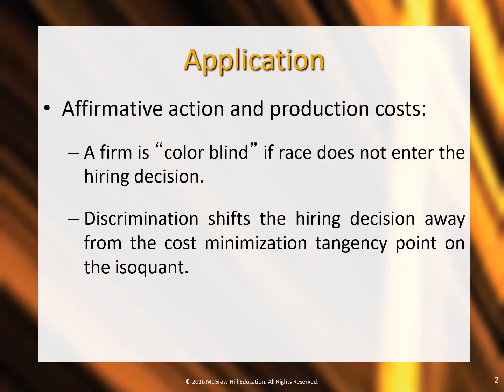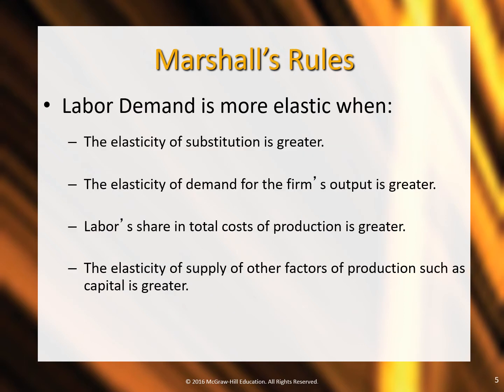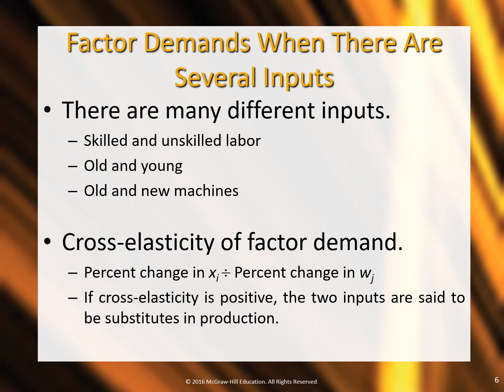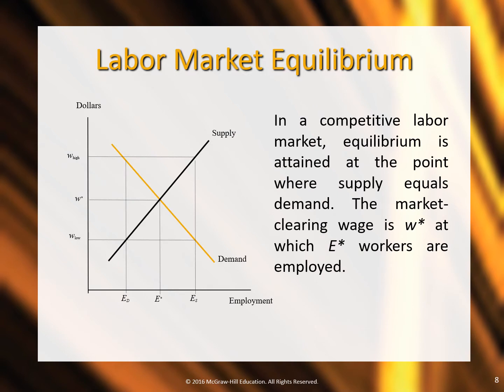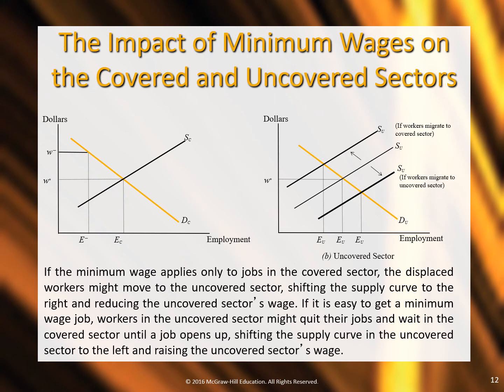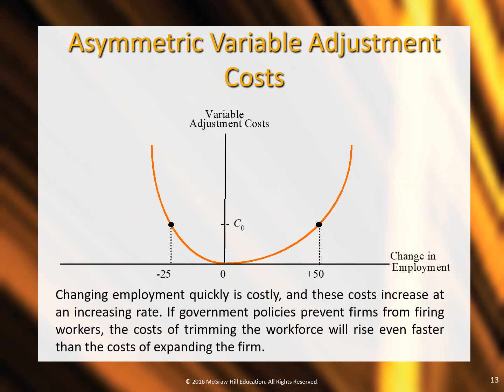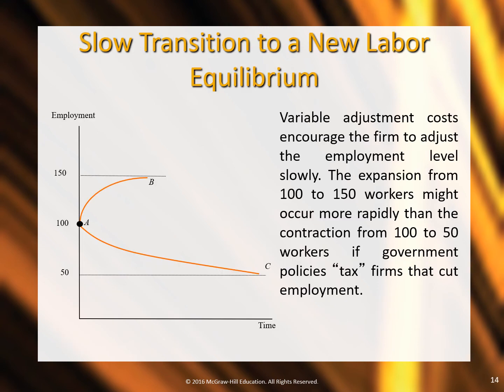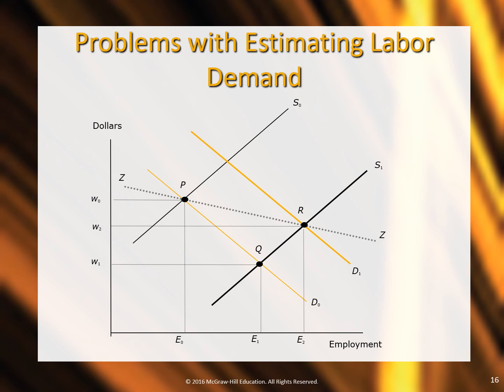Labor Economics Econ-313